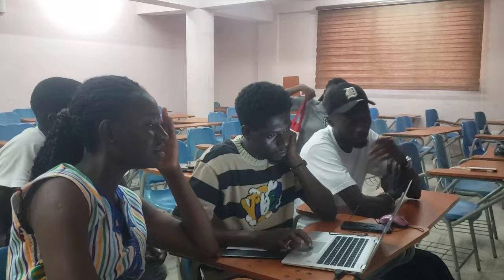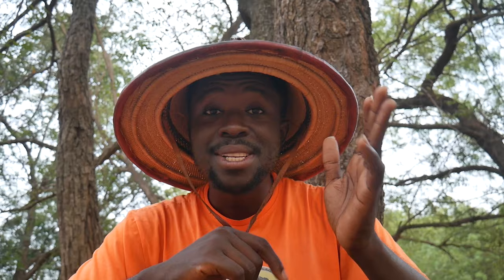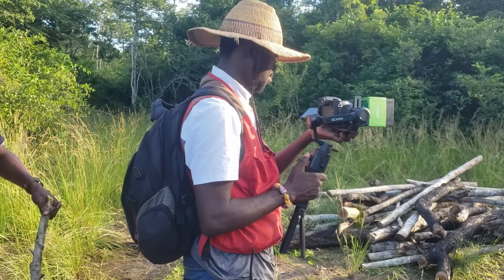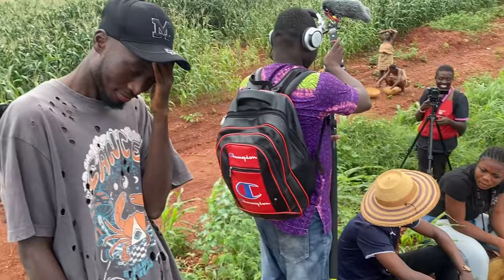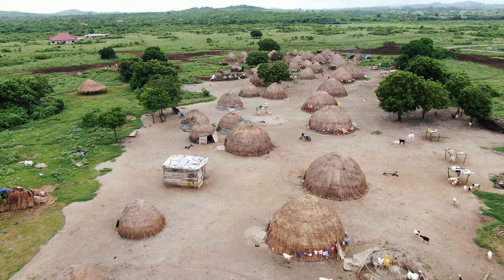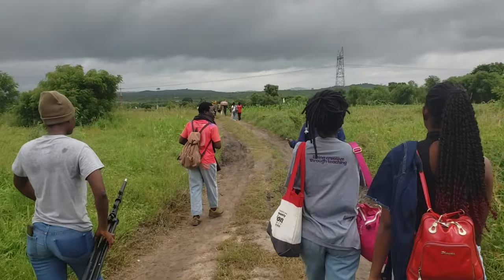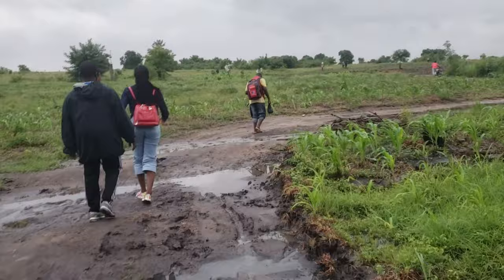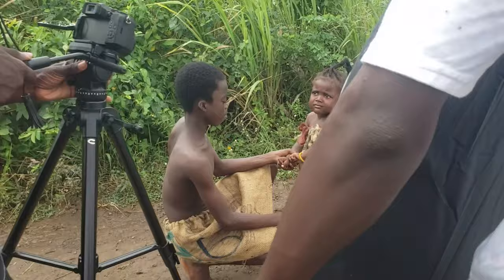Master the Art of Filmmaking Without Breaking the Bank | How To Make a Movie with Little or No Money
In this video, I take you through how to make a movie with very little money. filmmaking doesn't always have to be expensive. I will show you how to cut corners the right way when making your own film on a budget.